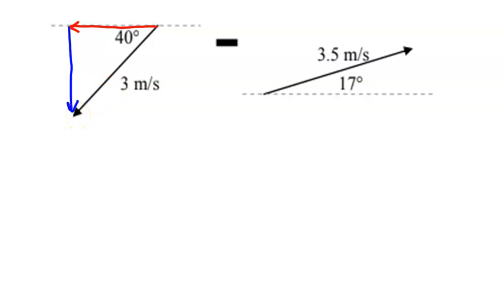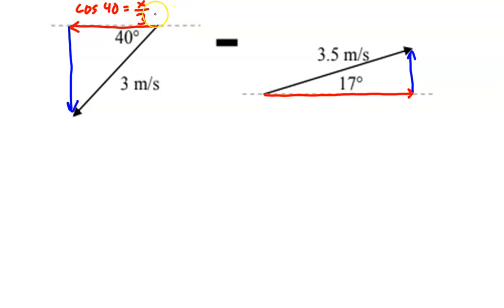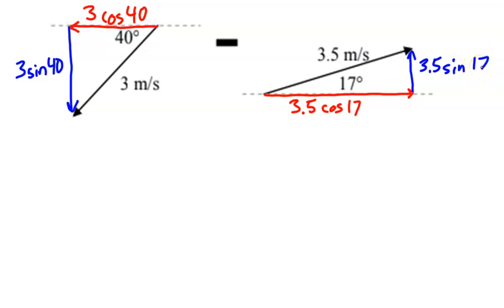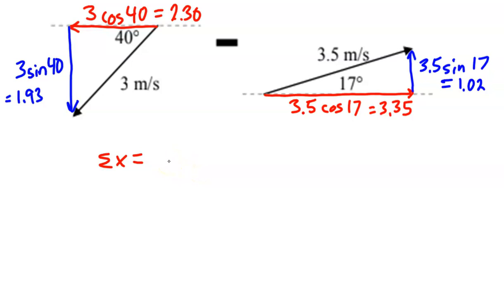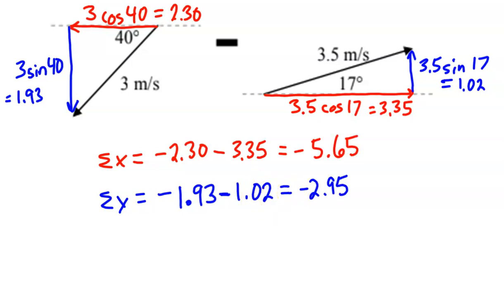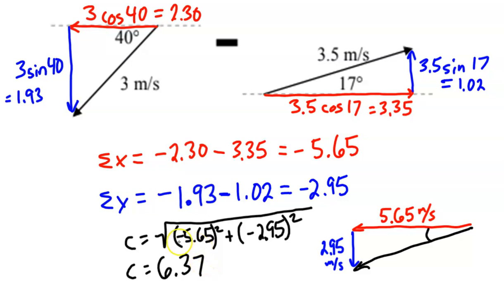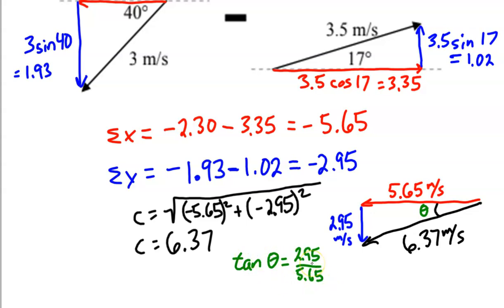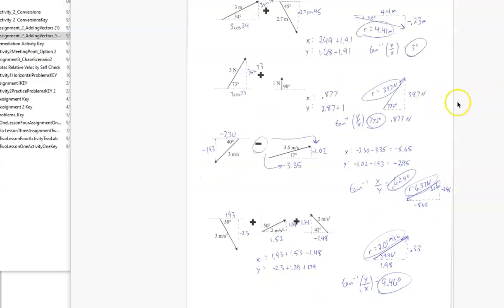M1L3 Adding Vectors Numerical 3 Worked Out